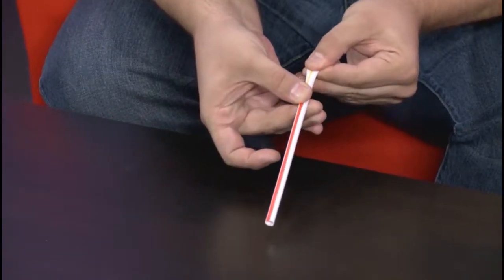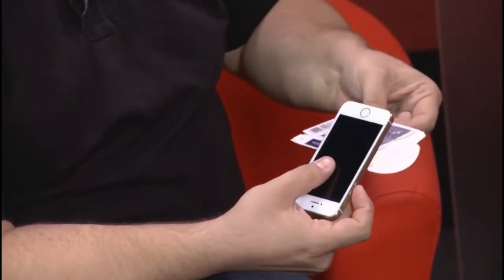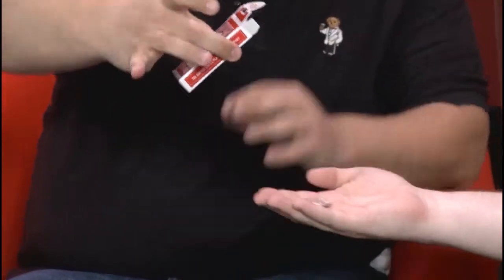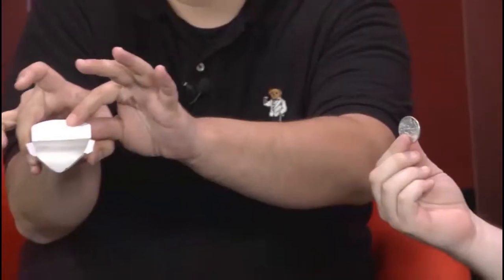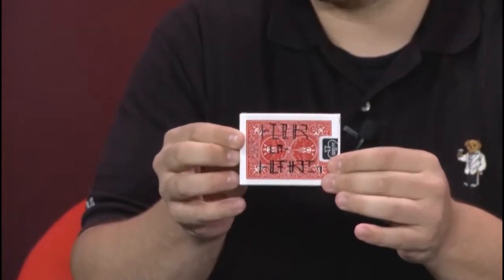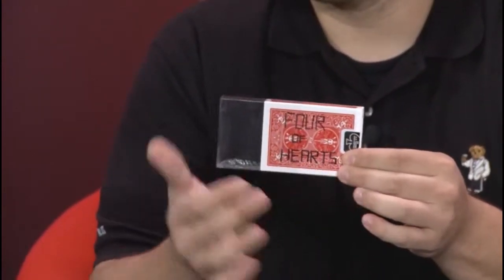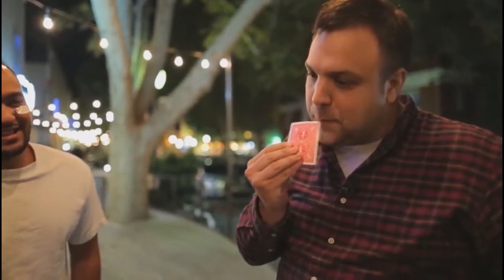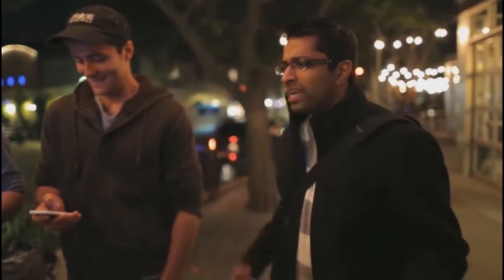At the Table Live Lecture Jesse Feinberg - DVD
Jesse Feinberg is a true creative force in the world of magic. Having consulted for some of the top names in magic including the one and only Criss Angel, as well as produced mind boggling magic with the likes of Paul Harris, Jesse definitely has a story to tell. His magic is unique and baffling, wi... For More Details and Purchase,